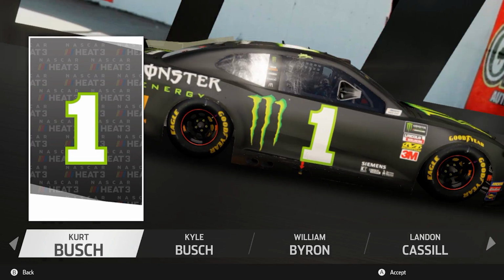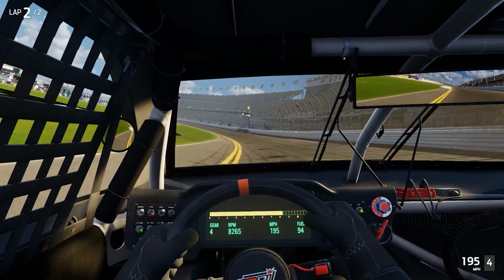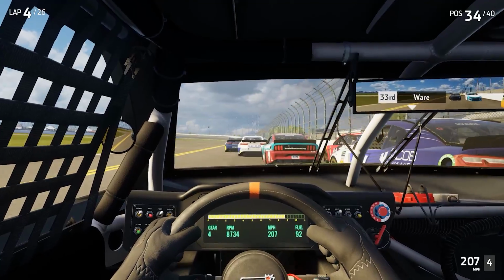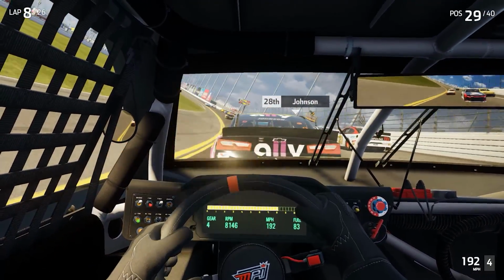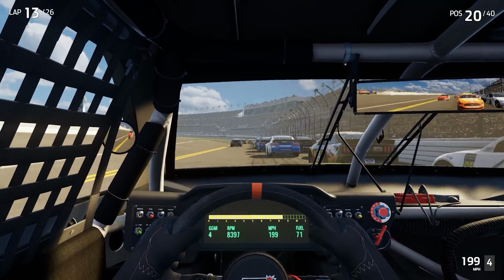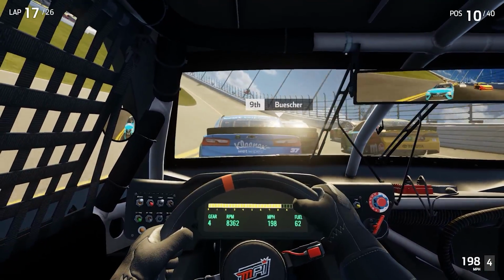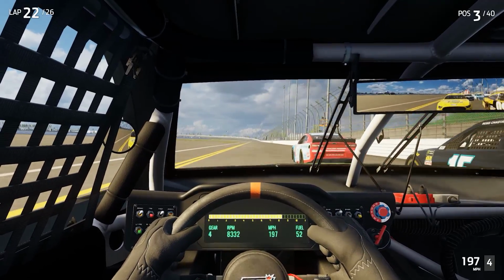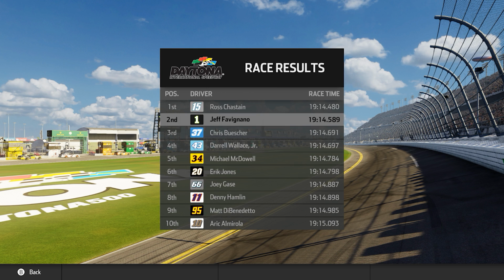2019 Update! | NASCAR Heat 3